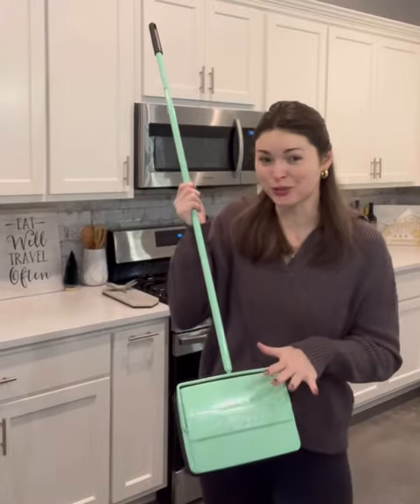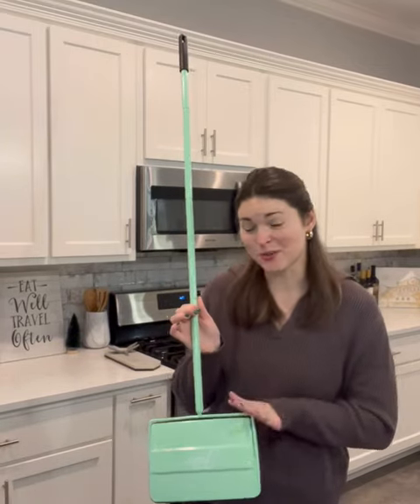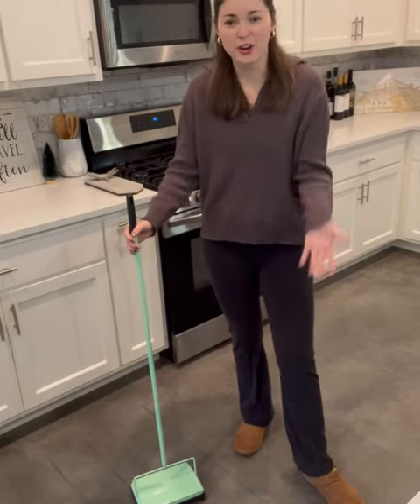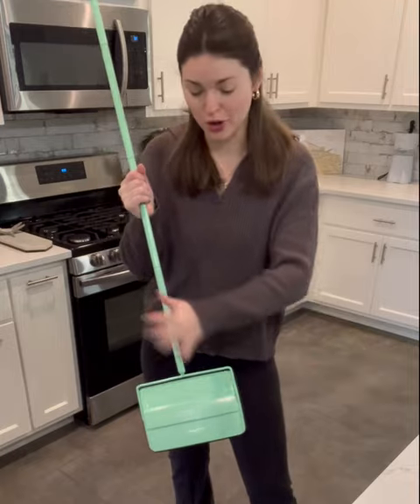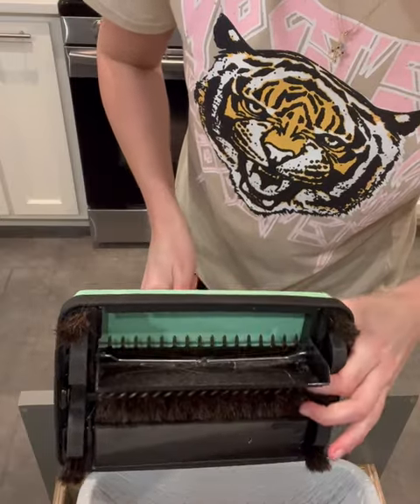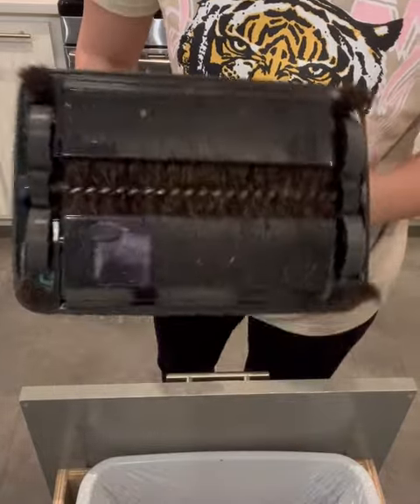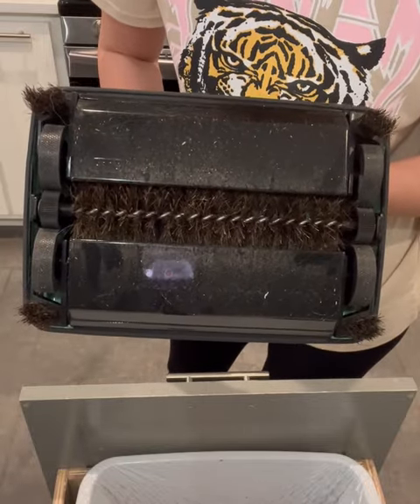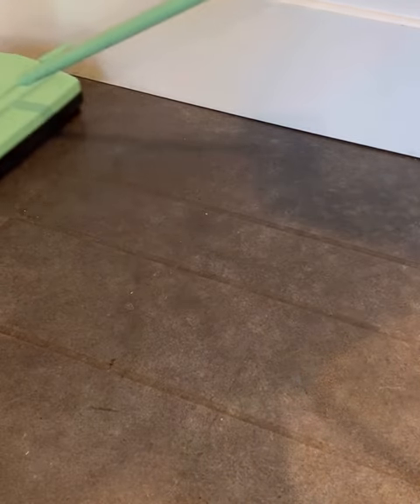Fuller Brush Company Carpet Sweeper